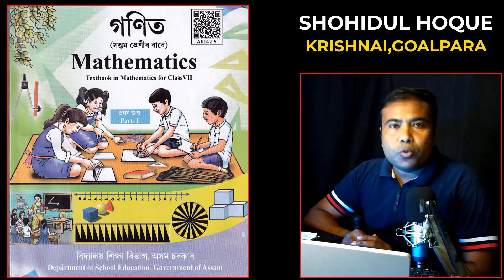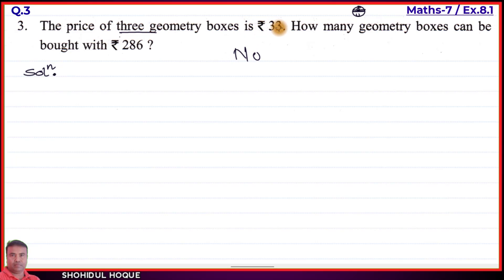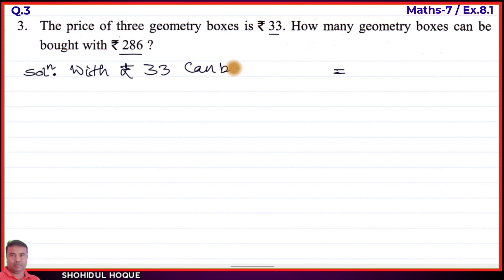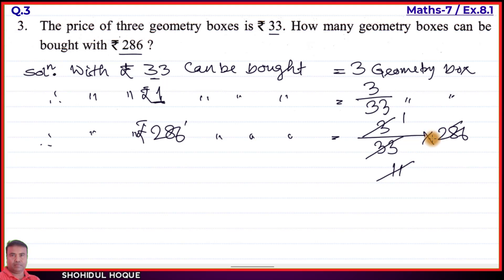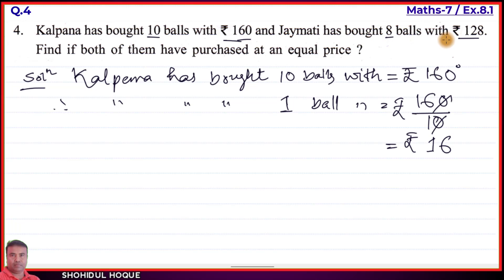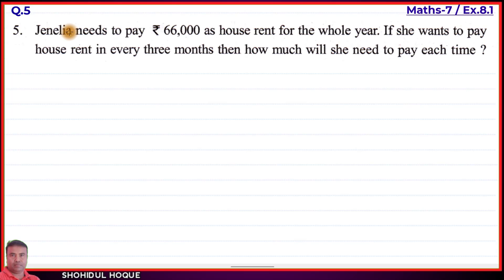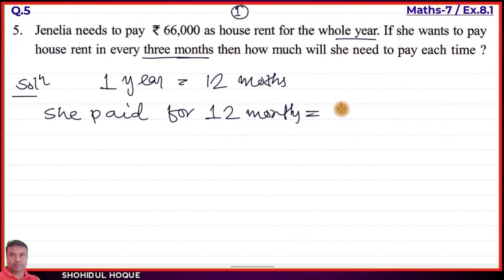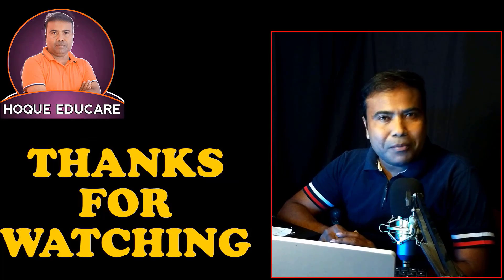Class 7 Maths || Exercise 8.1 Question No.3,4,5 || English Medium || Assam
Maths Class 7 || Exercise 8.1 Question No.3,4,5 || English Medium || Assam

Assam New Maths Class7. Chapter8: Comparing Quantities. Ex.8.2 Q.No. 3,4,5

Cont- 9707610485